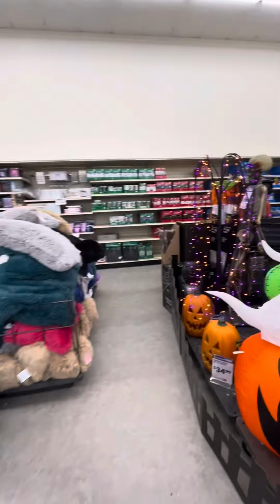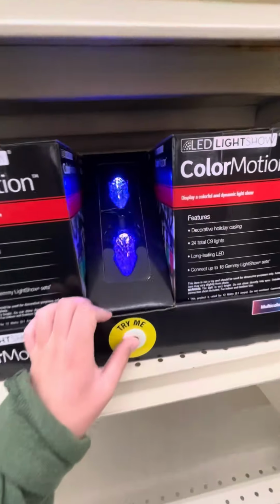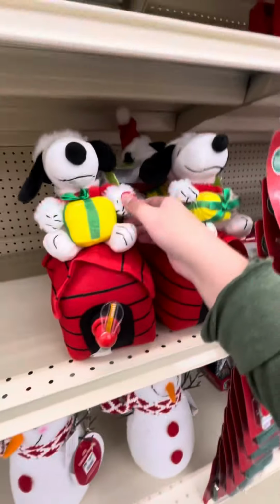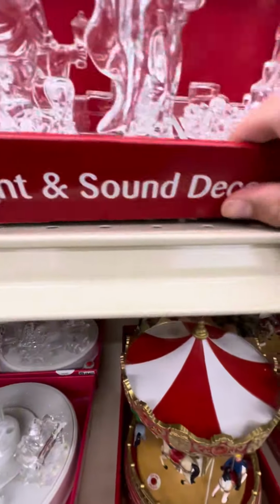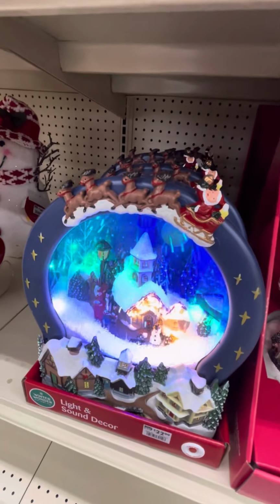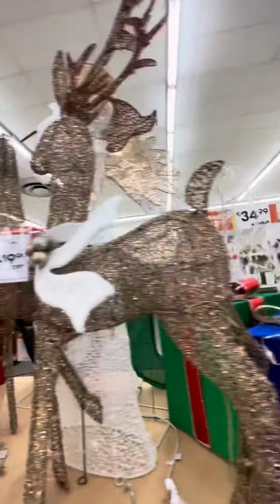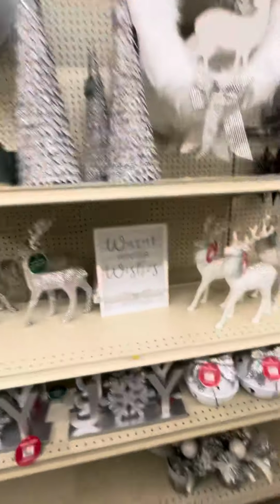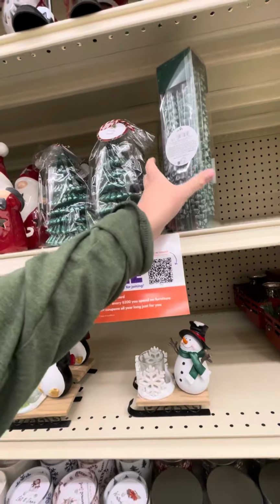BigLots Christmas 2023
I will do an update when they are fully set up